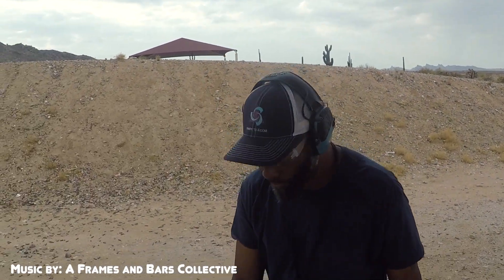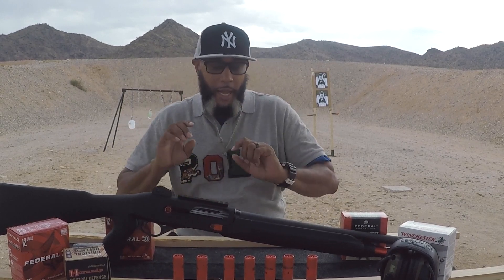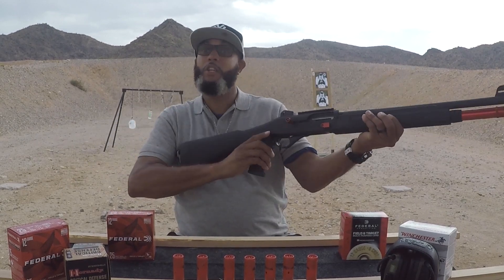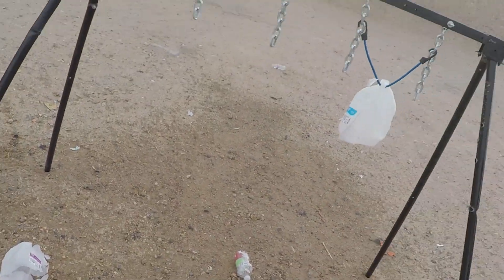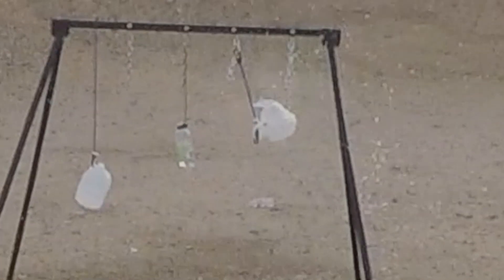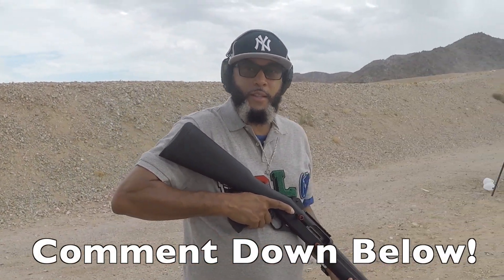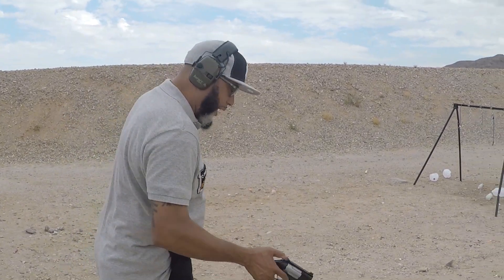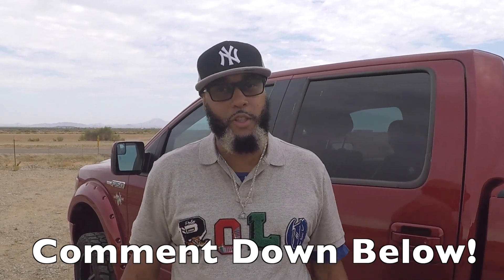Stoeger M3000 Freedom Series- A+ Shotty!!!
Stoeger M3000 Freedom Series with upgrades
Upgrades can be purchased through MOA precision
Great Home defense Weapon
Great Sport Shooting Tool
Super Hunting Selection
Shout Out to A Frames and Bars Collective for the Instrumental
Shout Out the camera man Hannibal